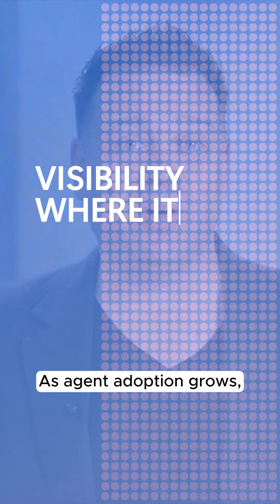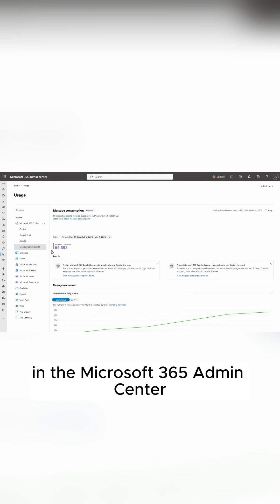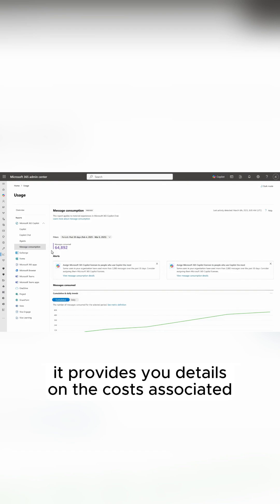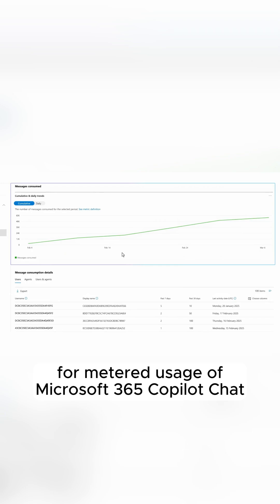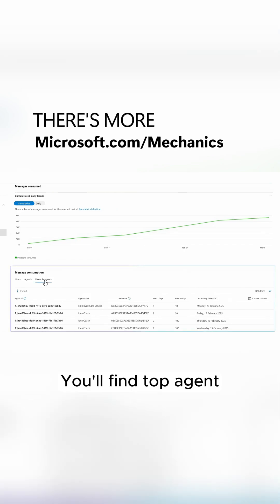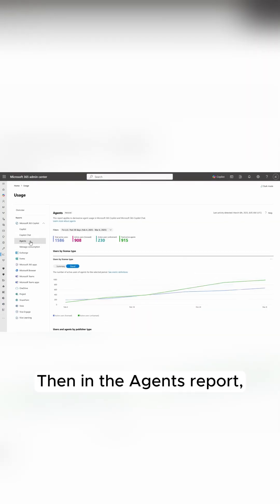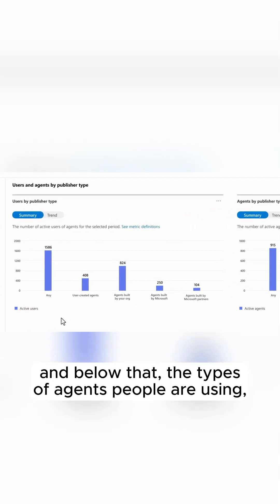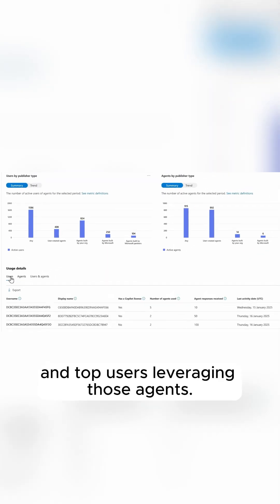Gain full visibility and access control over AI agent interactions.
Manage the rise of generative AI across your organization using the Copilot Control System in Microsoft 365. Control who can find, use, and create agents, define permissions, approve or block agent deployments, and configure billing models including pay-as-you-go or prepaid options.

Get detailed visibility into how agents are used, which users and groups are driving consumption, and how much they’re costing you. With Microsoft Purview integration, monitor for sensitive data exposure, track compliance risks, and audit agent activity to stay secure and aligned with your organization’s data policies.

Jeremy Chapman, Director of Microsoft 365, shares how to configure, deploy, monitor, and secure AI agents at scale.